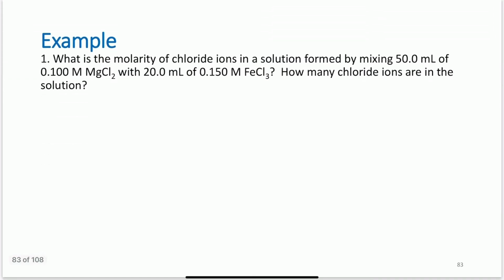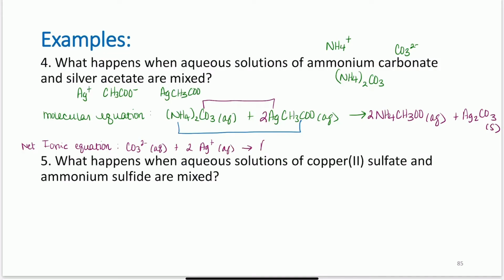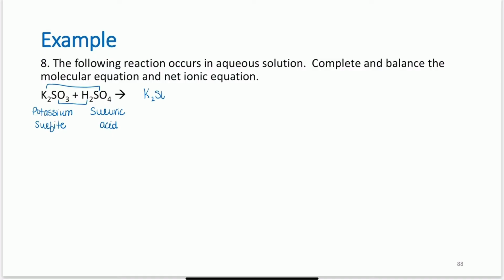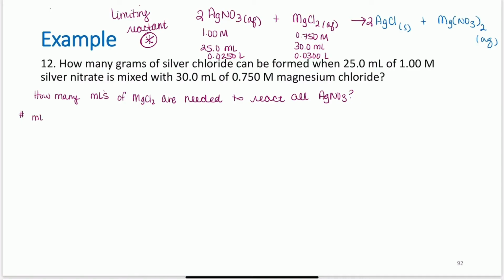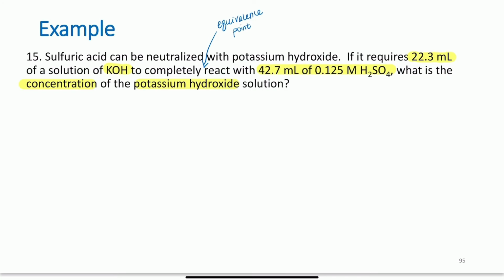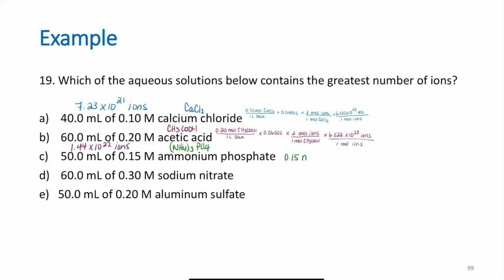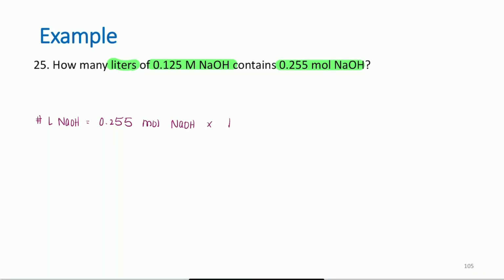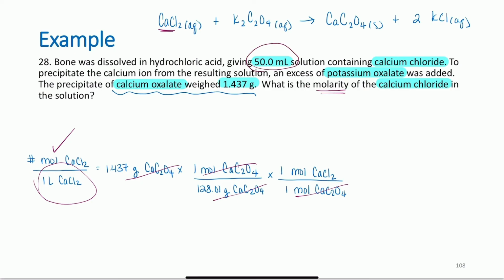Additional Practice- Solutions Chemistry